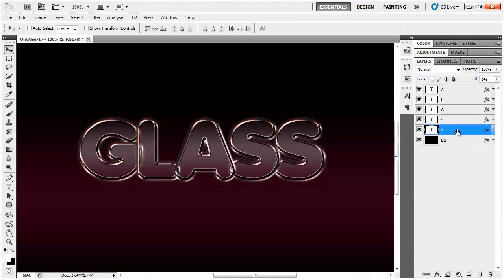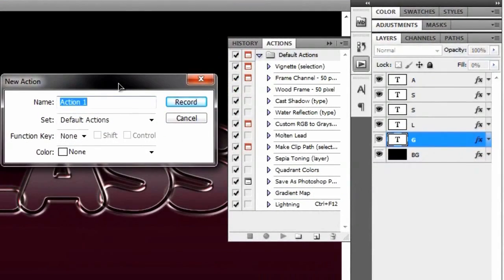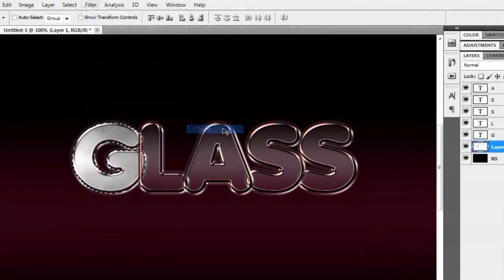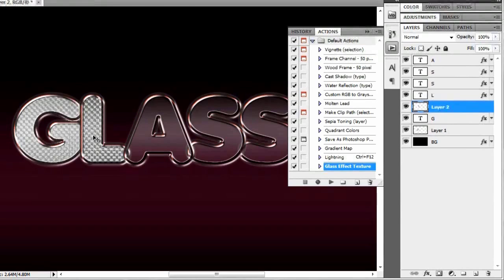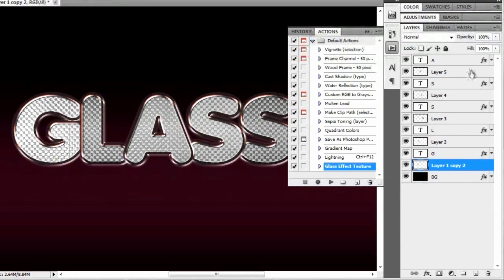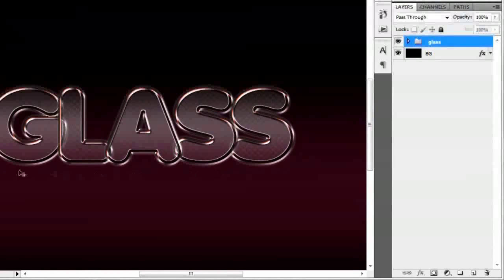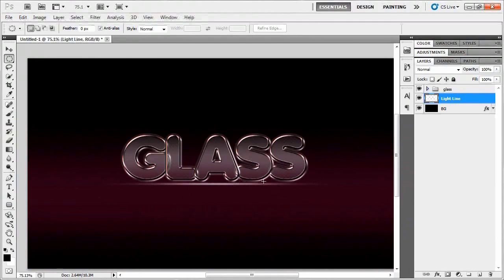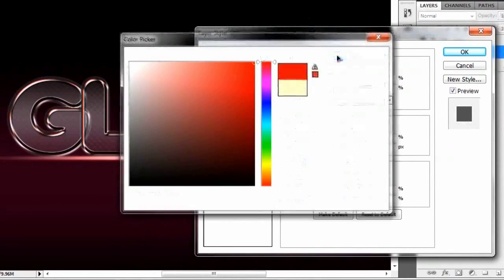Glass Text Effect (Part 2/2) - Photoshop CS5 Tutorial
Watch this two-part tutorial to learn how to create a sweet-looking glass text effect!

\*\*\*\*\*\*\**IMPORTANT LINKS**/*/*/*/*/*/*/

If you'd like to download the finished product from the end of this video, visit our Project Files Page at:

Want my custom icons and the audio files to build my sound scheme? They're on our Project Files page too!

[PLEASE NOTE ONLY MEMBERS CAN DOWNLOAD THE FILES]

\*\*\*\*\*\*\*\**QUICK LINKS**/*/*/*/*/*/*/*/

Once the video is done uploading I will post some quick links so you can browse sections of the tutorial.